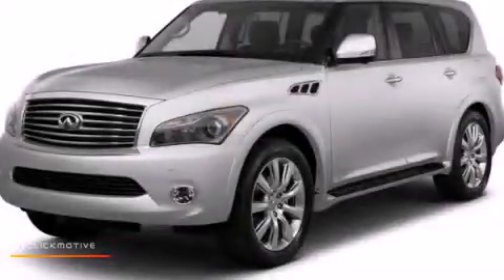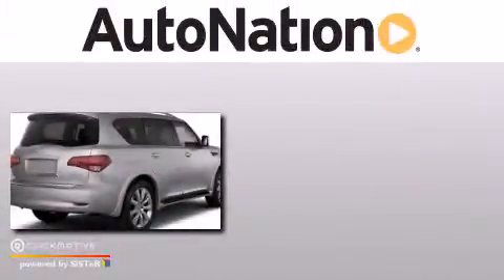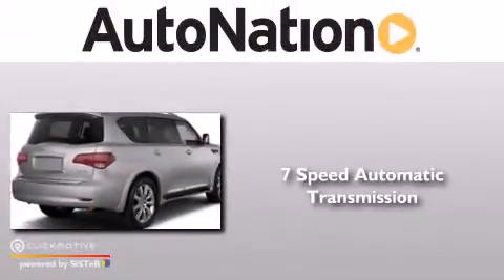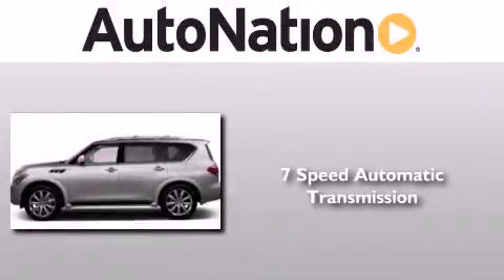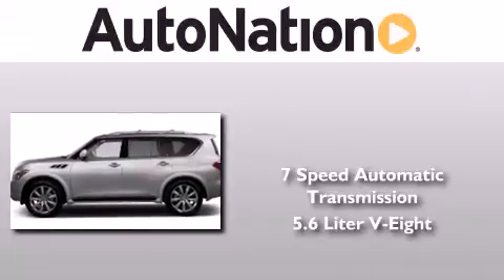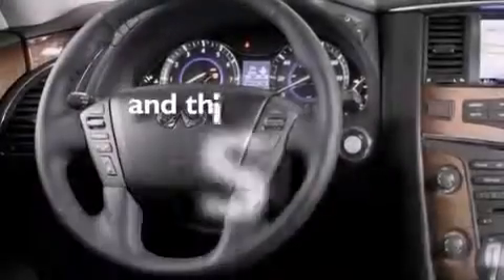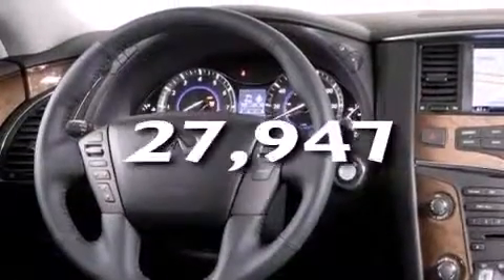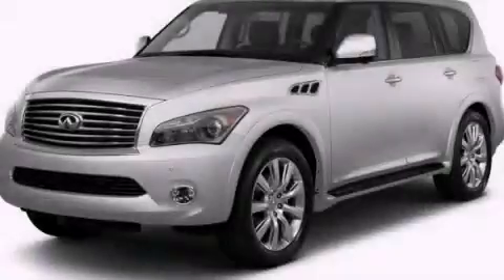Preowned 2012 Infiniti QX56 Houston TX 77090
We have been honored to serve the Houston TX area , we promise that your experience at our dealership will exceed your expectations ! Year : 2012 Make : Infiniti Model : QX56 Engine : Gas V8 5.6L/339 Trans . : Automatic Exterior : Liquid Platinum Miles : 27,947 Interior : BLACK Mercedes-Benz of Houston North 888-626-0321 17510 I-45 North Freeway Houston , TX 77090